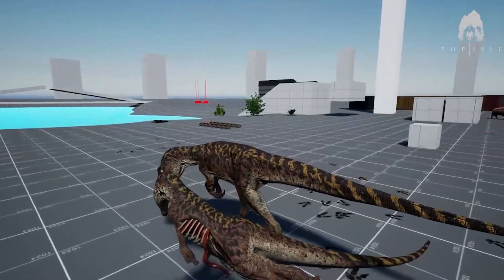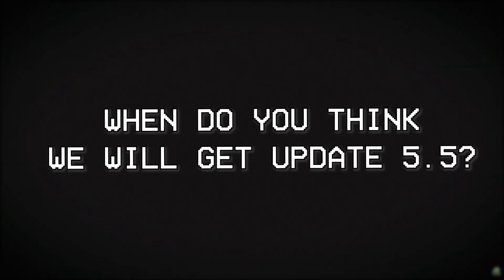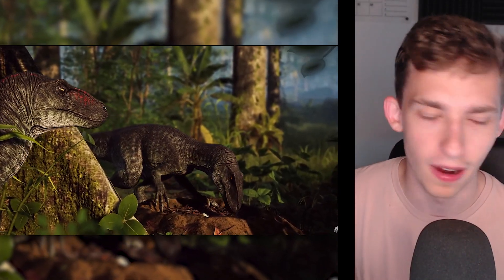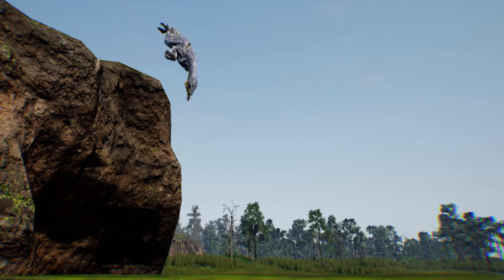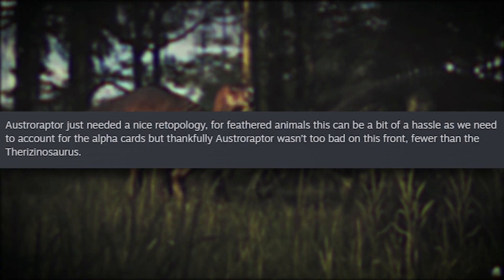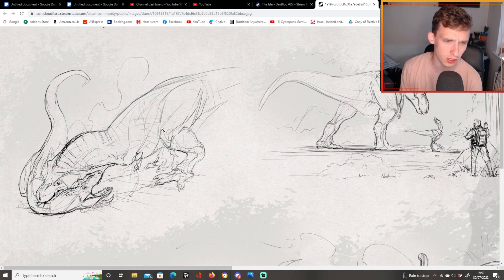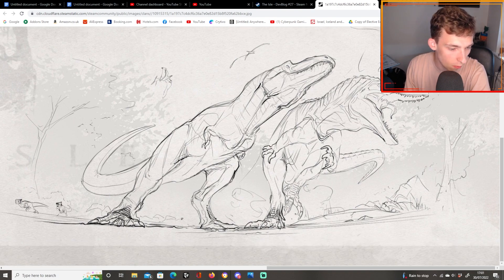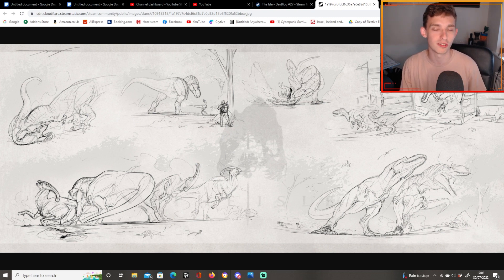TYRANNOSAURUS REX CONCEPTS, Gore Preview, Night Vision in QA! | The Isle Evrima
We are back looking at recent The Isle Evrima development news, and this time is the time of the dev blog of the game! With Tyrannosaurus, Austroraptor, Beipiaosaurus, Update 5.5 and Update 6 with the additional showcase of Gore videos!

Next weeks video will include:
- Night Vision mechanic
- Sound Design
- AI Dinosaurs
- More Dinosaurs
- Overall notes

Timestamps:
00:00 - Intro
00:35 - Update 5.5 & 6
03:05 - Beipiaosaurus
05:30 - Austroraptor
 model showcase

07:50 - Rex Concept art

11:35 - Outro

What is The Isle?
The Isle is the current top dog in terms of dinosaur survival games, its one of the biggest ones by far. With a whole host of dinosaurs and other prehistoric beasts on its Legacy branch.
The game is going through a total rework with its Evirma Update, an update that will change the whole dynamic of the game.